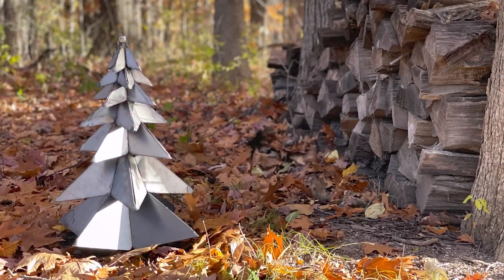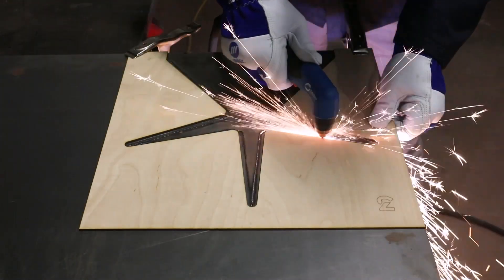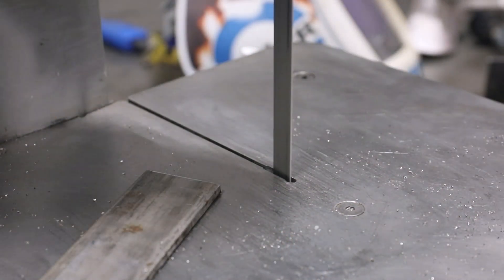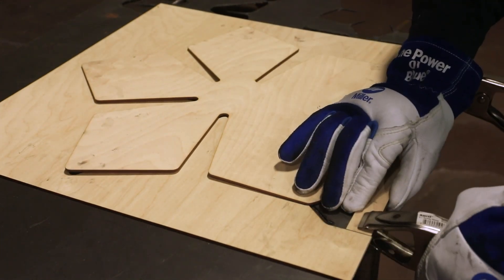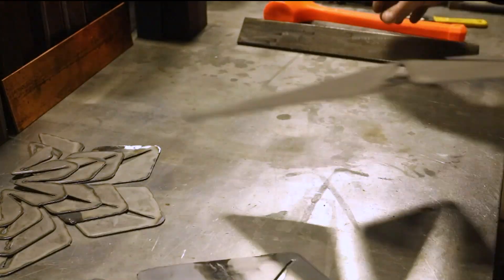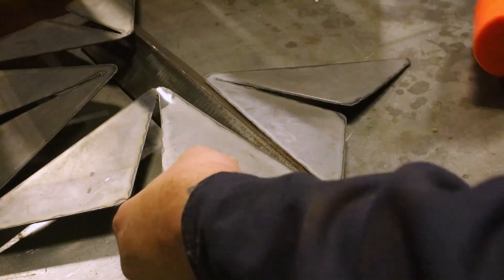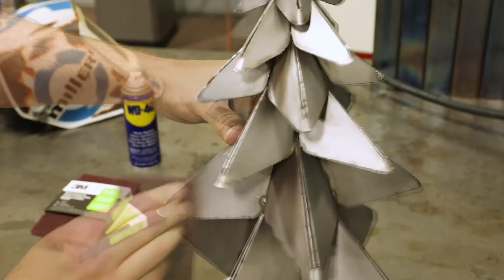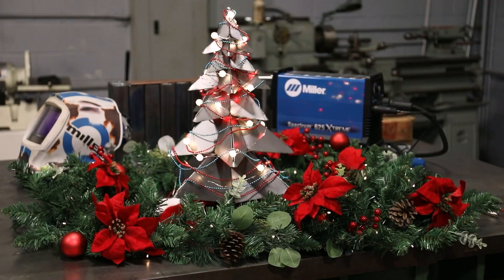DIY Welding Project: Holiday Metal Tree Sculpture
This metal tree sculpture will bring holiday joy for years to come. Learn how to weld your own from Brian Oltrogge, owner of Grunblau Design Studio.

Brian created this metal tree sculpture using his Multimatic® 220 AC/DC multiprocess welder and Spectrum® 625 X-TREME™ plasma cutter.

Segments
0:06: Tools and Materials
0:49: Cut the patterns from the 16-gauge steel using a Spectrum 625 X-TREME plasma cutter. Each part requires two patterns — one for the inner profile and one for the outer profile.
3:37: Pre-fold the cut-out sheets, then begin bending the sheets into shape using either sheet metal pliers or a crescent wrench.
4:26: Once the segments are bent, tack on the top side for the inner folds and on the bottom side for the outer folds.
5:53: Create the base by cutting out a 6” disk and weld a 3/8" coupler nut in the center of the disk/base.
6:58: Stack each section of the tree on the rod, rotating each section 45 degrees to the section below. Mark and cut the rod to length and top with acorn nut.